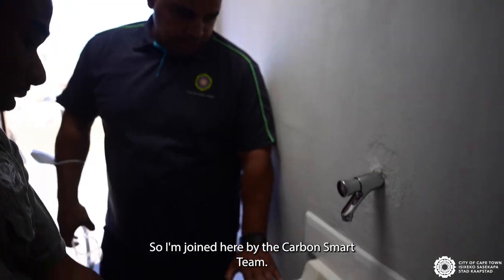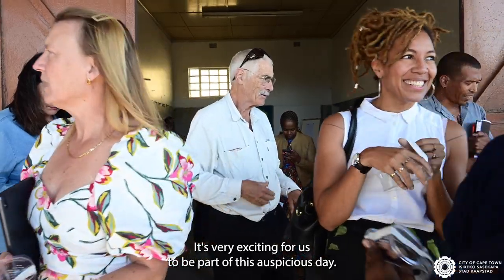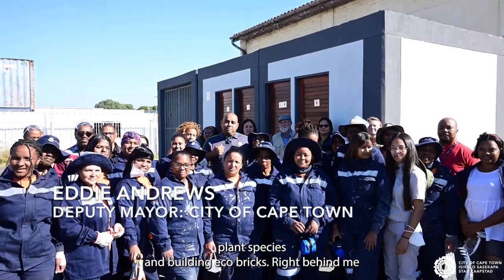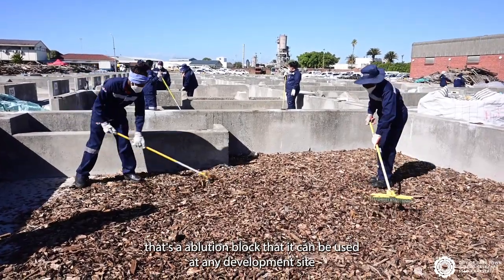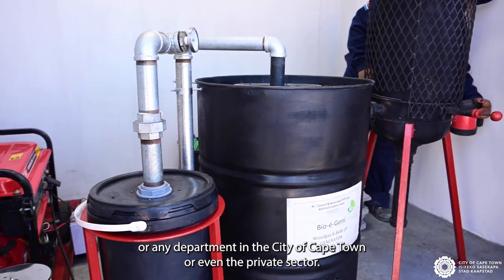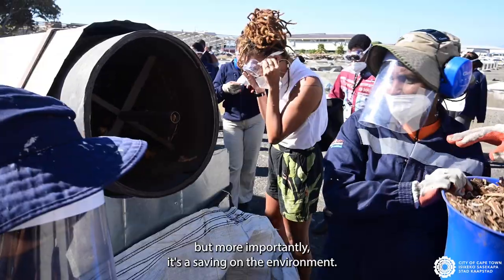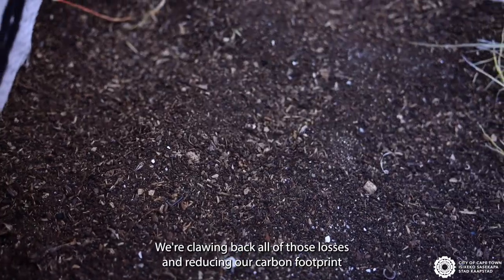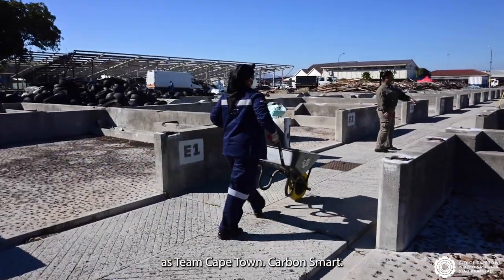Carbon Smart Skills Development programme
The City’s Environmental Management Department (EMD) recently launched its Carbon Smart Skills Development programme. This skills development programme provides a unique opportunity for unemployed women to enter the construction sector, focusing on green building principles to reduce carbon footprints during construction, while also honing essential soft skills and fostering small and medium-sized enterprise (SMME) development.

The City selected 30 participants from various areas in Cape Town among which Garden Village, Maitland, Langa; Philippi, Lentegeur and Dunoon and commenced with the programme in September 2023.

This week the City’s Deputy Mayor and Mayoral Committee Member for Spatial Planning and Environment, Alderman Eddie Andrews visited the Carbon Smart Academy in Maitland to meet the participants and encourage them.